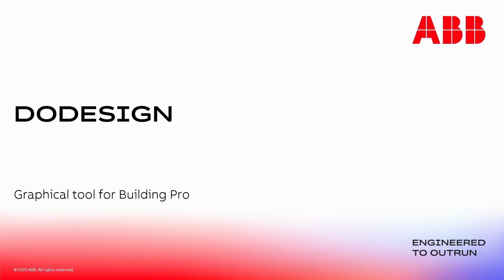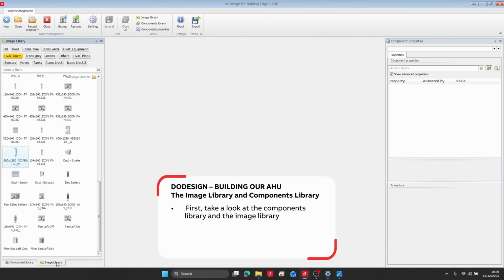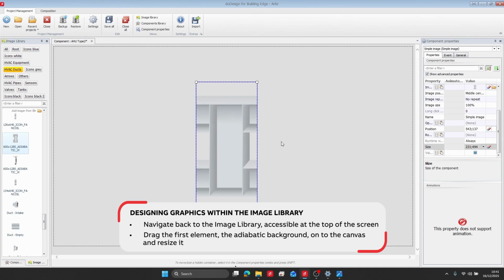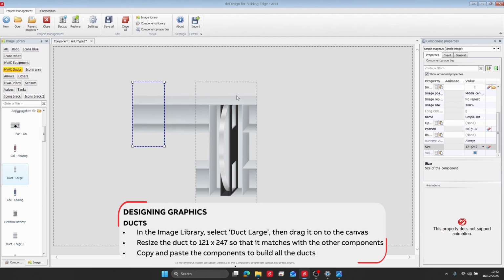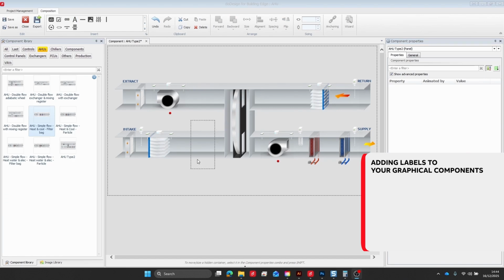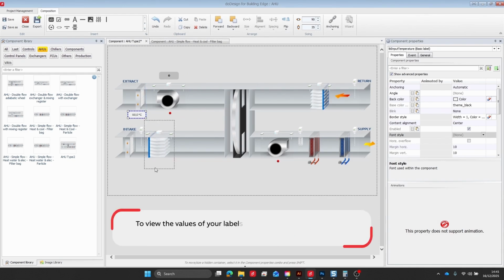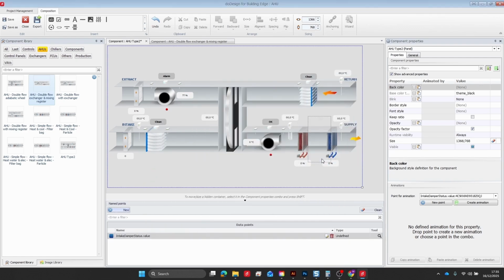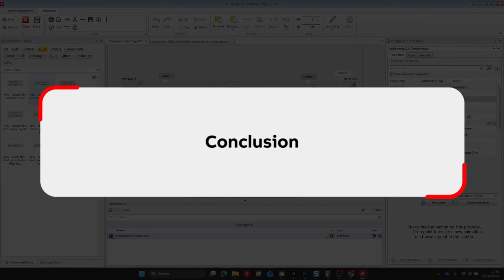ABBAbility™ BuildingPro – DoDesign Graphical Tool for BuildingPro_part 1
This video introduces DoDesign, the graphical design tool used within BuildingPro to create custom visual templates. As an example, it demonstrates how to build an air-handling unit (AHU) graphic from scratch using libraries, components, and best‑practice layout techniques. The video also shows how to add labels and prepare graphics for dynamic behavior within the Building Edge editor.